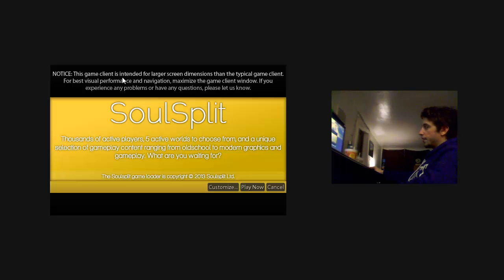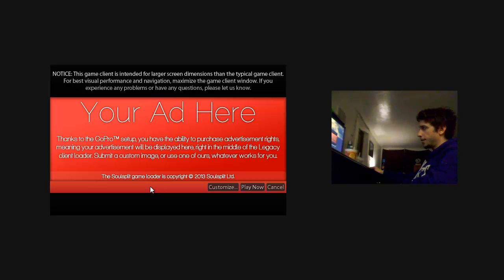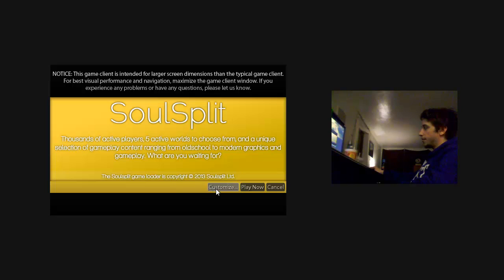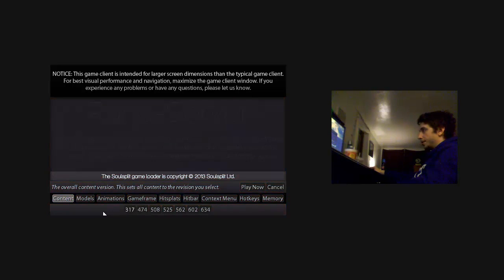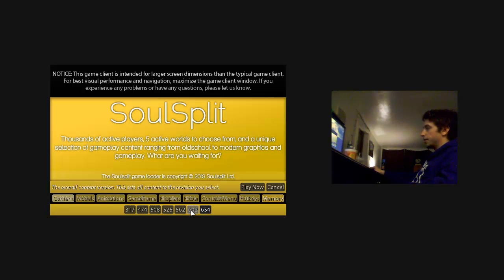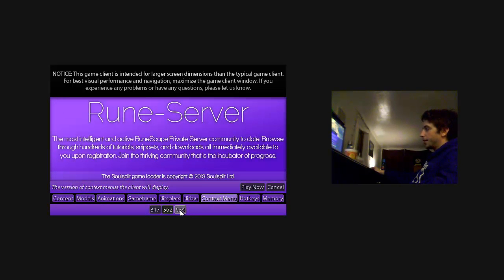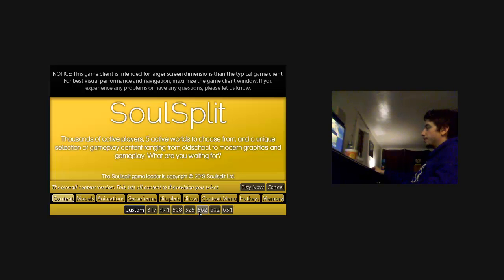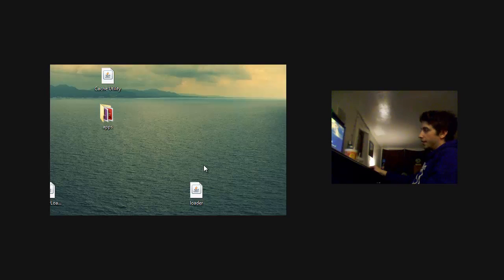Soulsplit Game Loader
This is a preview of the Soulsplit Game Loader. This is where you'll be able to customize the game to fit the era of RuneScape you wish to experience while playing.

All of the shown graphics and the entirety of the programming behind the program was done by myself and is all original content.